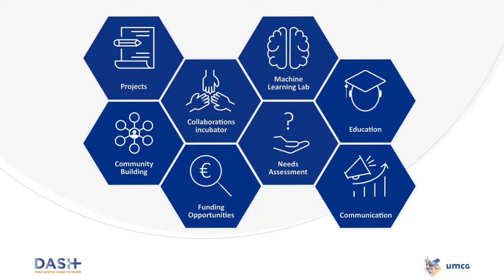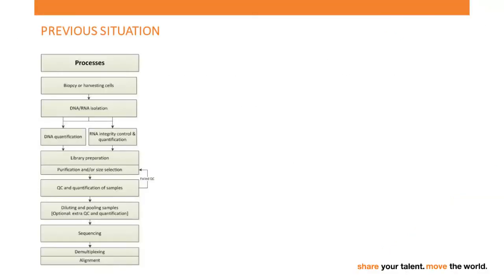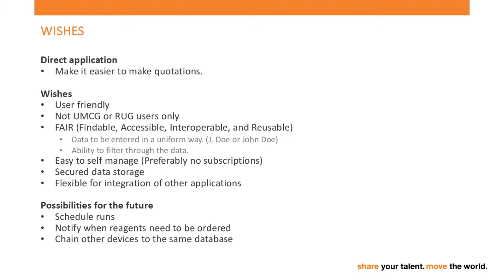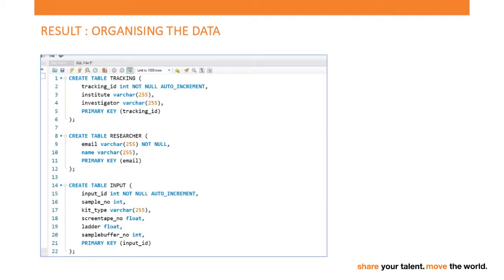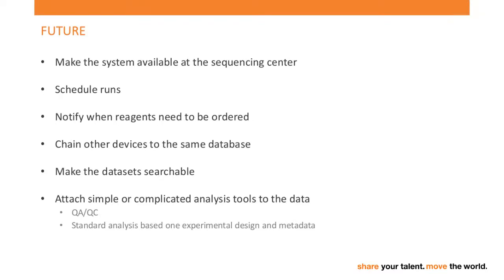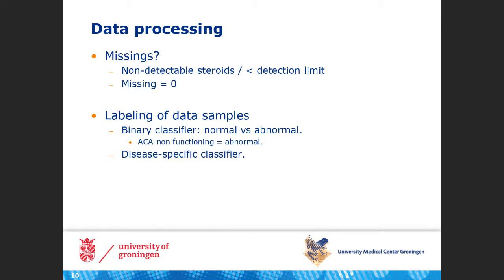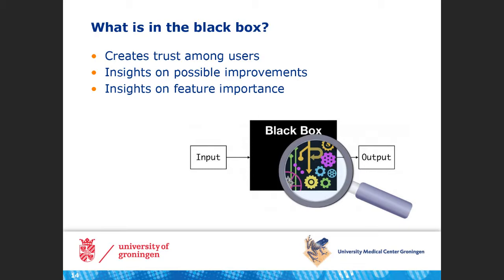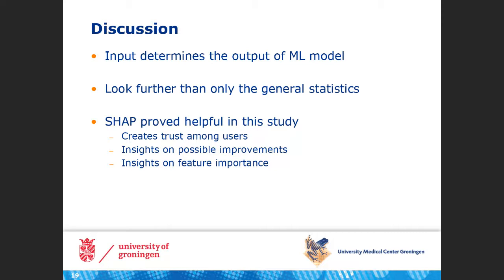DASH Webinar: How to get more out of your data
This is a recording of the DASH Webinar 'How to get more out of your data' that was hosted on March 16, 2021.

We produce more and more data. Even so, collecting data is only the starting point – how we use this data is the real differentiator. In this webinar we discuss how you can get more out of your (research) data on the basis of two UMCG case studies. This webinar is presented by Mark Veldkamp (Product Manager at IT Academy / Hanze University of Applied Sciences, Groningen).

In this first session, Jennefer Beenen (Research Technician at ERIBA, UMCG)  and Wynand Alkema (Lector Data Science for Life Science and Health, Hanze University of Applied Sciences) give a presentation on organizing data properly: 'From a paper jungle to digital tranquility.'

After that, Eline Meijer (Master student Human Machine Communication, University of Groningen) and dr. Ineke Riphagen (Clinical chemist in training and postdoctoral researcher, Department of Laboratory Medicine, UMCG) give a talk on the development of a Machine Learning Algorithm for Interpretation of Urine Steroid Profiles.

DASH is the Data Science Center in Health of the UMCG: a knowledge hub, community and facilitator in the area of health data science. DASH aims to advance data science in health by supporting innovative research projects and by bringing experts in data science, machine learning and artificial intelligence together.